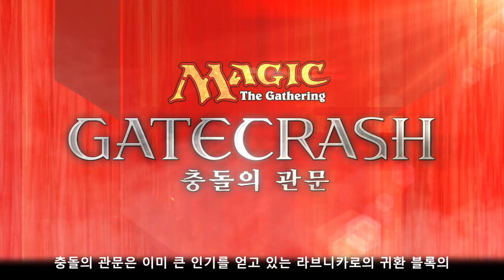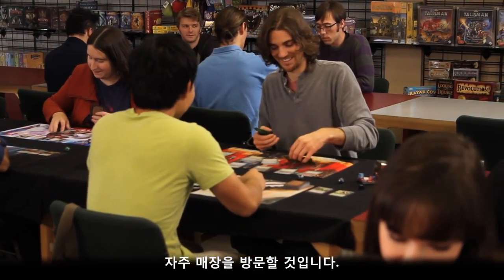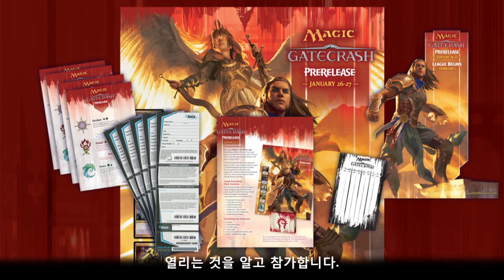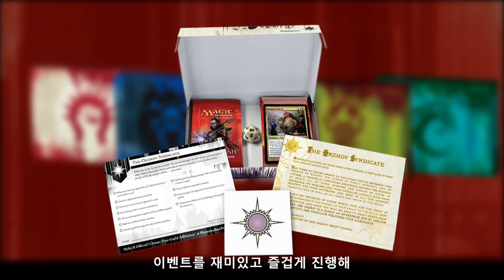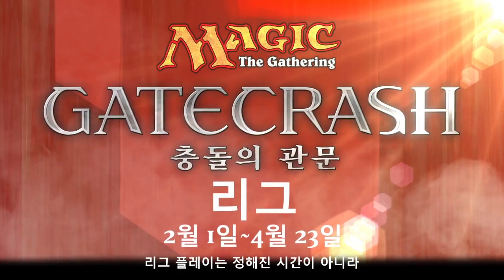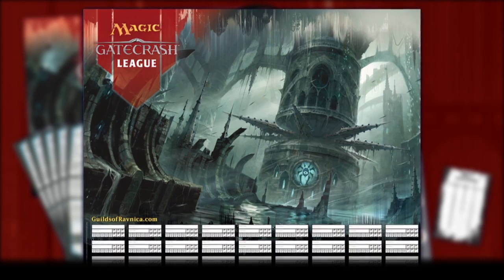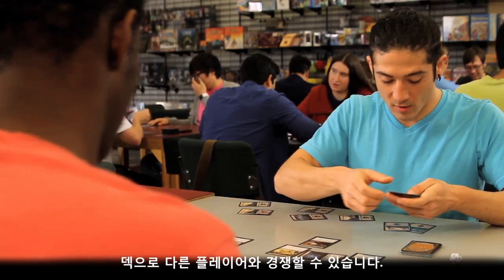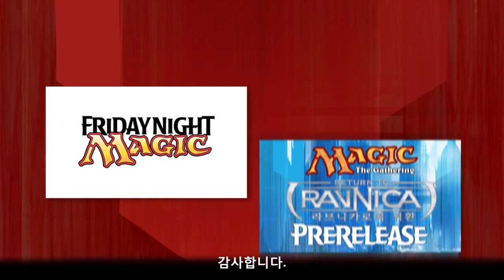Gatecrash Retailer Video - Korea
Are you hosting a Gatecrash Prerelease? Make sure to watch this video to understand what's new and what you need to know for your players.

For more information about the Gatecrash Prereleases for your store, make sure to check out the Gate Crash Retailer Resource